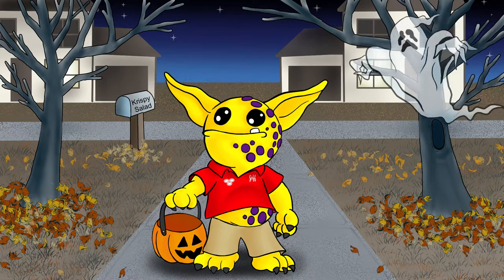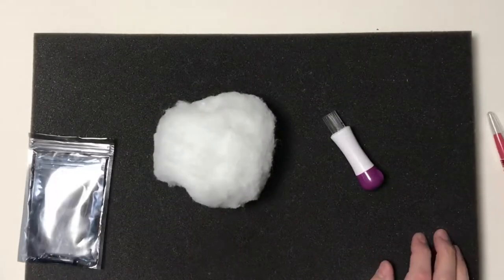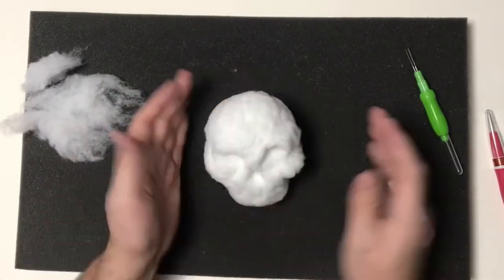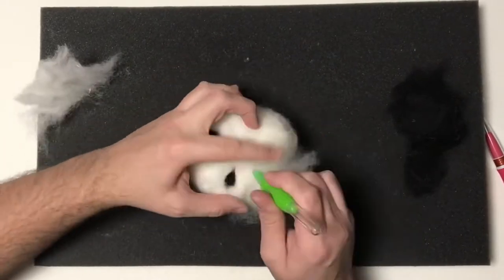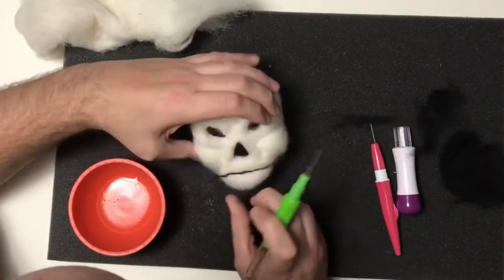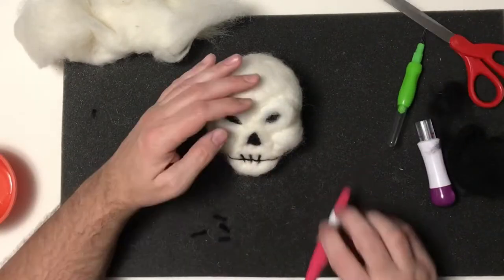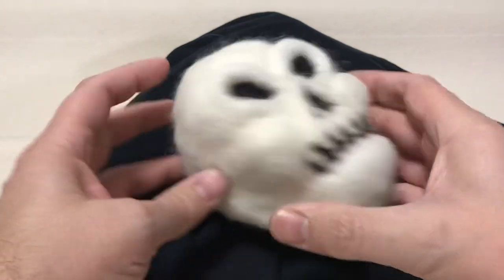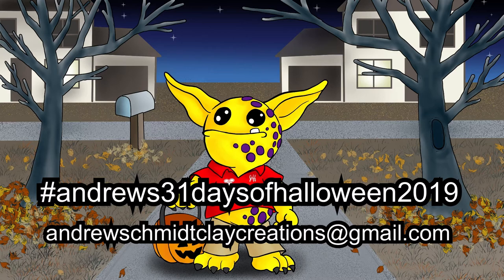Needle Felt Skull - Day 20 of 31 Days of Halloween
In today’s video I make a Needle Felt Skull for Day 20 of 31 Days of Halloween.

Would you like your Halloween artwork featured in my final 31 Days of Halloween video?

Just use
on Instagram or email your artwork to

One submission per artist. Deadline for all artwork is Oct. 26th, 2019.